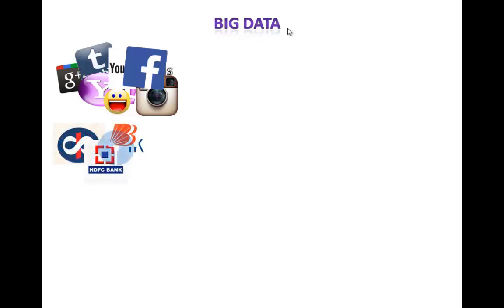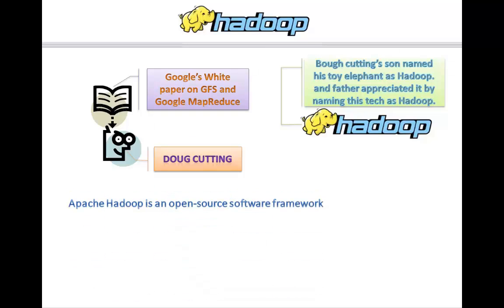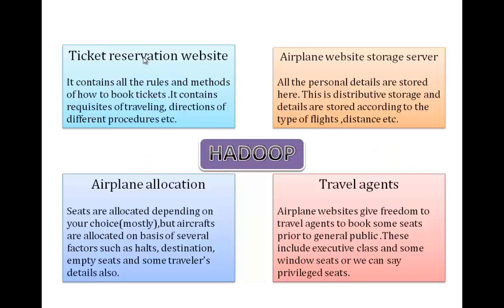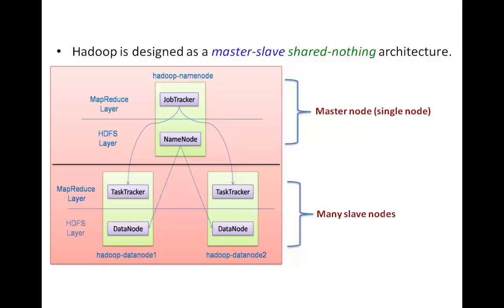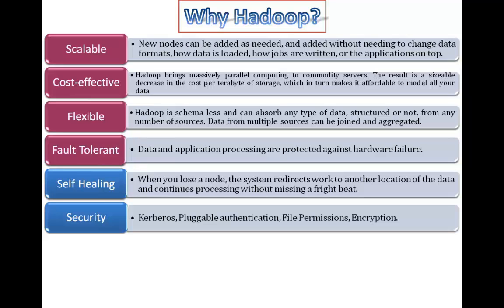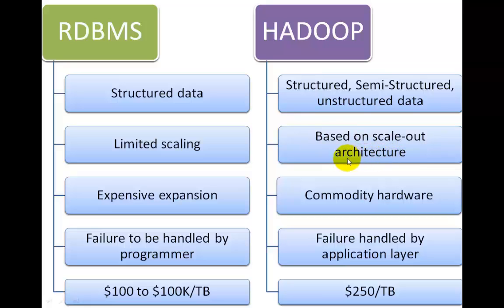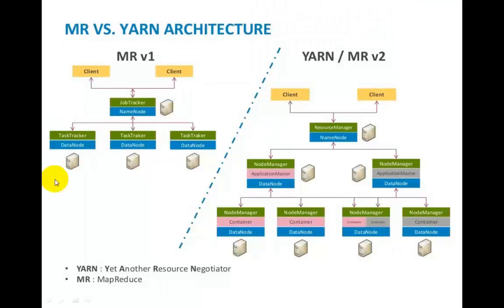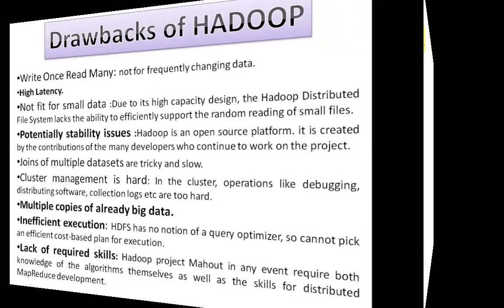Introduction to Hadoop in 20 minutes by Saharsh Jain